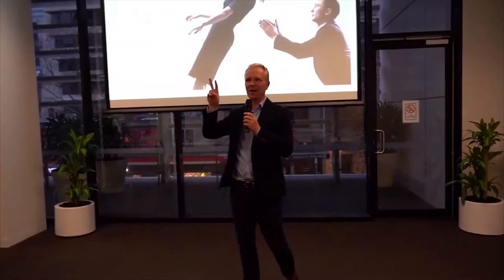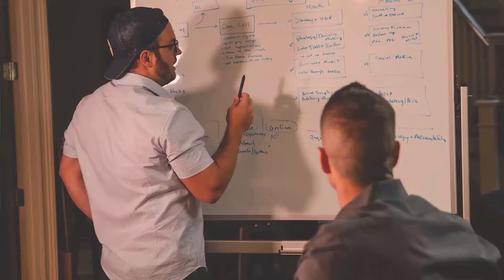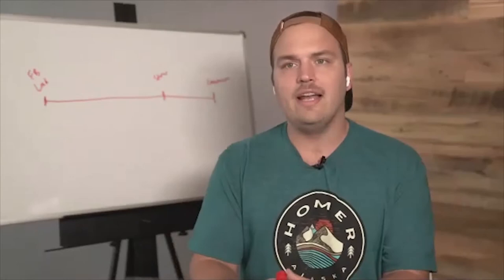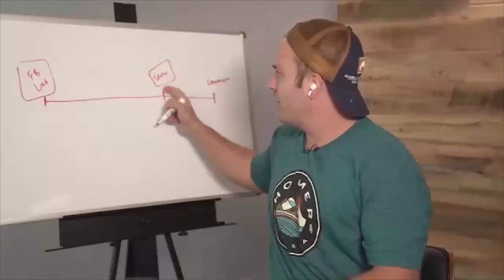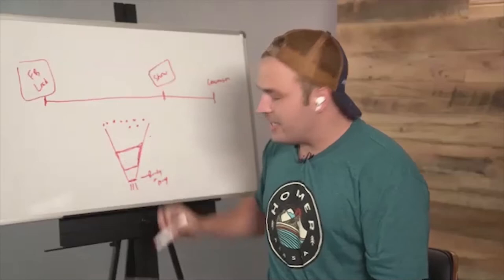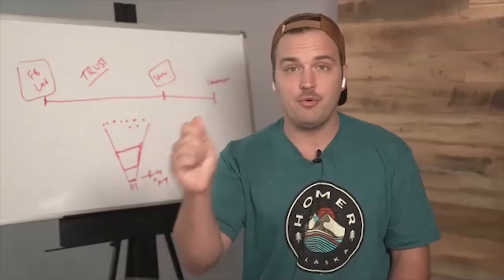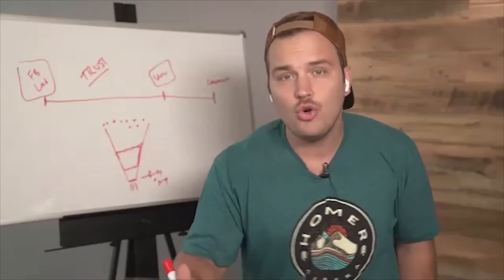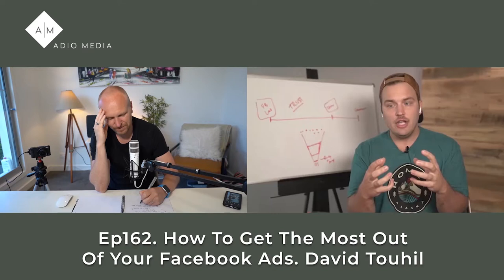Ep162. How To Get The Most Out Of Your Facebook Ads. David Touhill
Let’s start with this…Facebook ads should be a part of your community outreach.  There is a totally cool, helpful and heart centered way to do it.

However, there’s one piece of feedback that I get more than any other though when it comes to Facebook ads and that is…”it’s easy to get leads but hard to get them to show up”.
In the podcast today we’re going to solve that problem for you.

My guest is David Touhill, Dave is a world leader in digital marketing space with a special focus on helping natural health and wellness experts…and, did I say he’s also a chiropractor!
The biggest mistake we make with our Facebook ads is that we treat these potential patients the same way we would treat a patient who has been referred to our practice.

Important…there’s one essential difference between the 2 groups…TRUST!
In this episode Dave shares his 2 step strategy for helping to build trust with these leads.  It’s simple, powerful and you should do it!

Even if you’re not running Facebook ads but you’re looking for a way to build trust with your patients before they even come and see you then you need to listen to this episode.

Enjoy. Thanks for all you do.

Keep saving lives

Angus

MarketingYourPractice